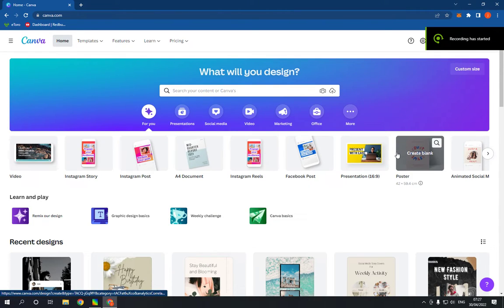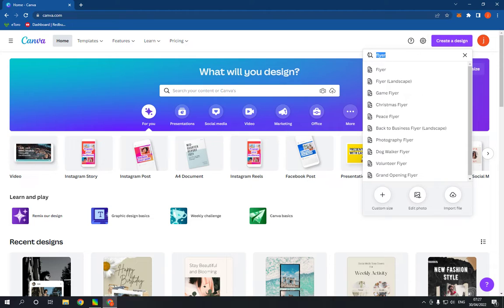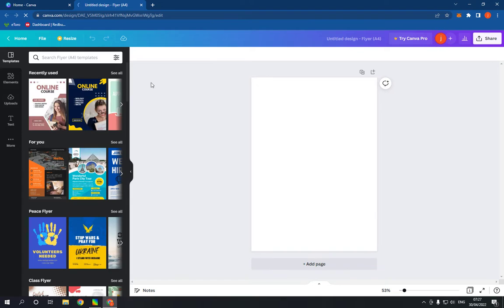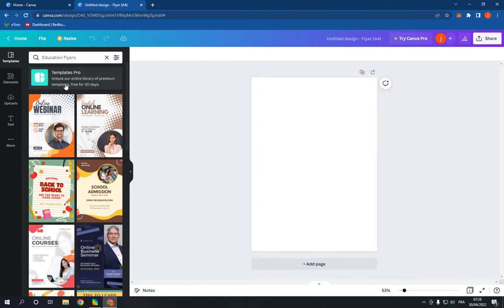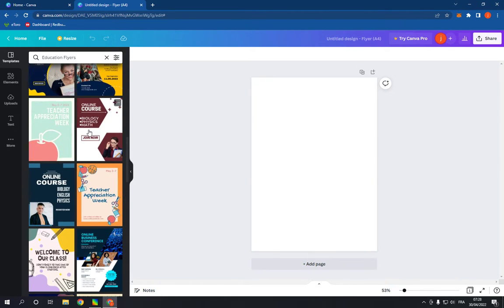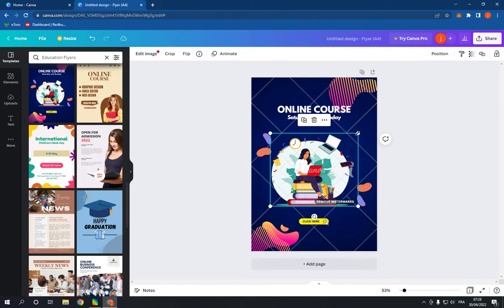How To Make And Create Educational Flyer on Canva PC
in this video we discuss :